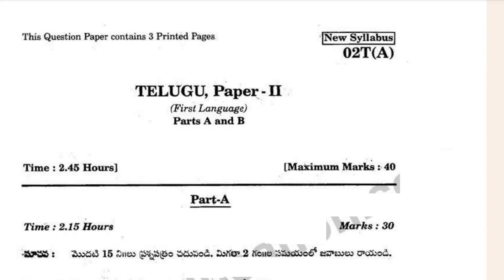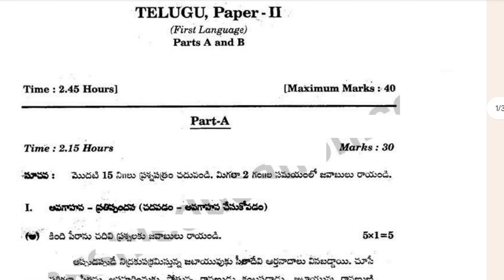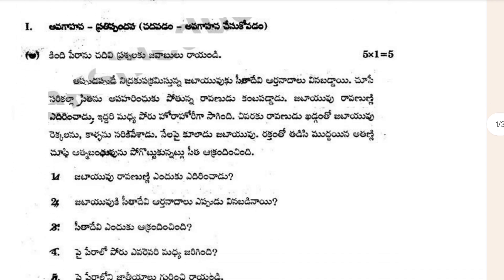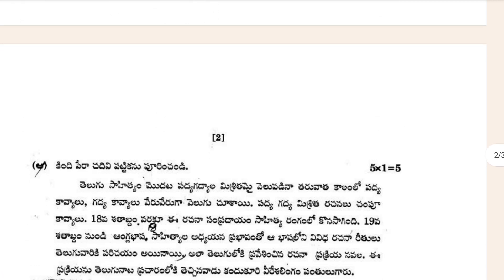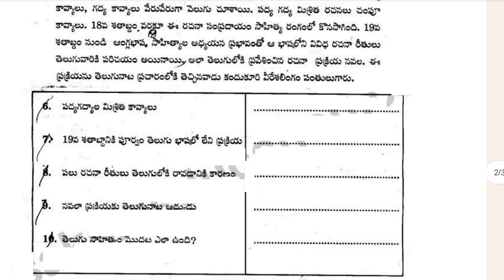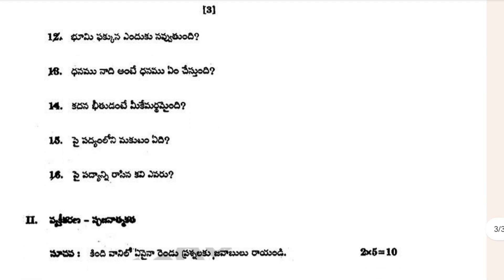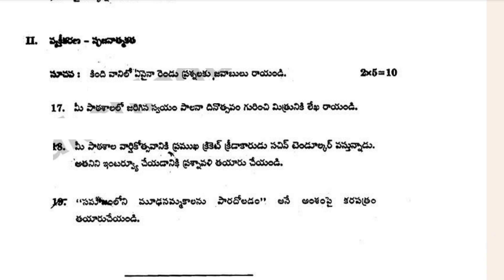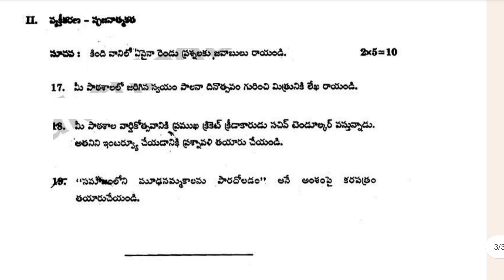Class 10th Telugu Last Years/Previous years Question paper Telangana State Board/Ts last year paper/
The Telangana State Board’s Class 10 Telugu previous year question paper:

The Telangana State Board of Secondary Education (TSBSE) conducts the Class 10 board exams every year. The Telugu paper is one of the most important papers in the exam, and it requires a lot of practice to score well.

The Telangana State Board’s previous year’s board exam for class 10th had a Telugu question paper.

1. 10th Class Telugu previous year (2016) Question Paper of Board Exam Ts Scert Board.
2. 10th Class public exam 2016 question paper of Telugu.
3. 10th Class Telugu Public exam 2016 previous year question paper.
4. 10th Class Telugu board examination question paper of 2019 Telangana state board.
5. 10th Class Telugu public examination question paper of 2024.
6. 10th class public exam 2016 question paper of Telugu Telugu.
7. 10th class board exam paper 2016 Telugu.
8. Telugu modal paper 10th class 2016 sa1.
9. Telugu modal paper 10th class 2016 for board exam.
10. 10th Class Telugu public examination 2016 question paper.
11. Telugu modal paper.
12. Class 10th Telugu modal paper 2016 question paper.
13. 10th class modal paper Telugu.
14. 10th Class Telugu important question of 2016 of Telangana state board.
15. Telugu question paper 10th class 2016 answer.
16. 10th class Telugu previous year question paper.
17. 10th class Telugu question paper in 2016 Telangana state board.
18. 10th class Telugu previous year question paper in 2019 public examination Telangana state board.
19. Telangana state board 10th class Telugu question paper in 2016 board exam.
20. class 10th Telugu previous year question paper 2019 of board exam of Telangana state board.
21. 10th class Telugu question paper.
22. 10th class Telugu fa2 question paper 2016-24.
23. 10th class Telugu sa1 question paper 2016 telangana.
24. 10th class Telugu question paper 2016 fa2.
25. 10th class Telugu sal question paper 2019 leaked.
26. 10th class Telugu exam paper 2016 fa2.
27. 10th class Telugu fa3 question paper 2016.
28. class 10 Telugu sal question paper 2016 ts
Report.
29. 10th class fa2 Telugu model question paper 2019-24.
30. 10th class Telugu question paper 2016 sal.
31. 10 class Telugu question paper 2016 fa2.
32. 10th class Telugu question paper 2026 public.
33. 10th class fa2 Telugu model question paper 2019.
34. class 10 Telugu question paper.
35. 10th class Telugu question paper.
36. TS 10th Telugu question paper.
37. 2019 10th class board exam Question paper Telugu.
38. Telugu Essay 1 question paper 10th class.
39. 10th class Telugu Essay 1 question paper TS.
40. 10th class Telugu SA1 question paper of Telangana state board.
41. 10th board exam paper corresponding to Telangana state board Telugu.
42. 10th class board exam paper in Telugu.
43. 10th class model paper Telugu.
44. 10th class board exam paper Telugu Telangana.
45. TS SSC Telugu question paper.
46. Telugu five years previous years paper.
47. 10th Class Telugu previous year Question Paper of Board Exam Ts Scert Board.
48. 10th Class Telugu previous years 2019 question paper of board exam Telangana state board.
49. Telangana state board Telugu previous years paper.
50.Telanagana state board class 10 Telugu previous years question paper of Telangana state board.
51. previous years paper of Telugu Telangana state board.
52. Class 10th Previous years Question paper of Telugu Telangana state board examination paper.
53. 10th Class Telugu previous years question papers.
54. 10th class telugu five years previous years question paper of ts board exam.
55. 10th class supplemantry question paper of ts ssc board.
56. Telangana state board last years question paper.
57. Ts last years question paper.
58. Telangana state board 10th Class Telugu last years question paper.